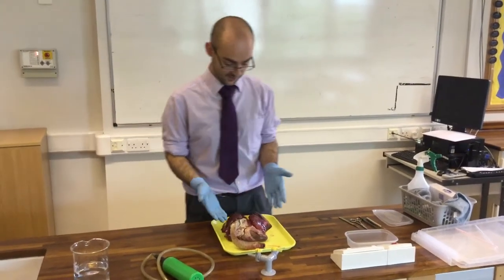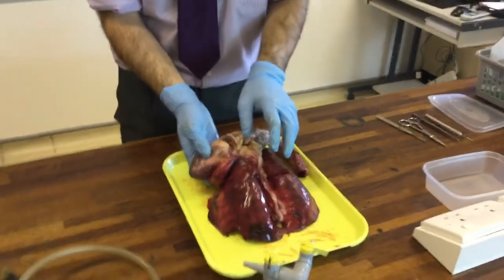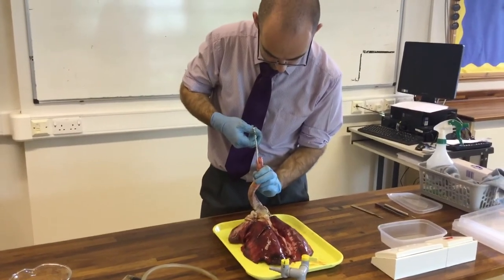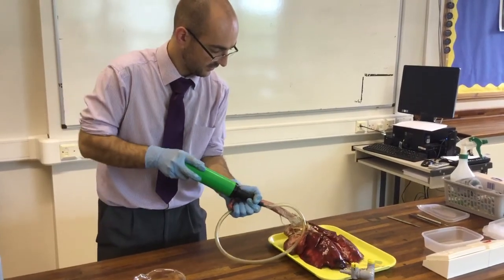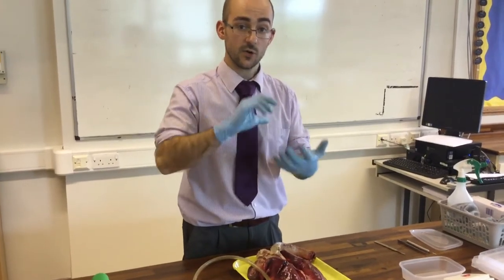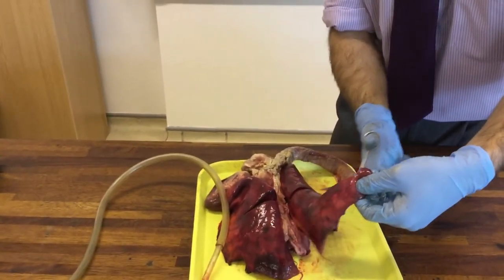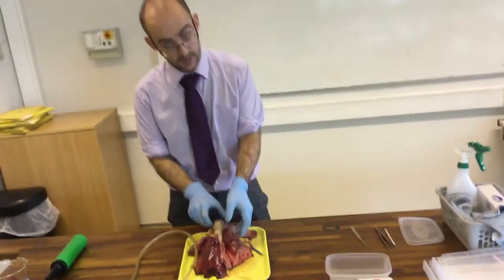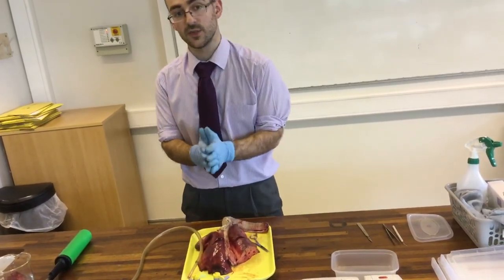Lungs dissection - GCSE science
A dissection of the lungs for gcse science